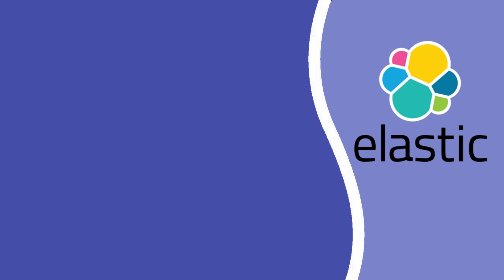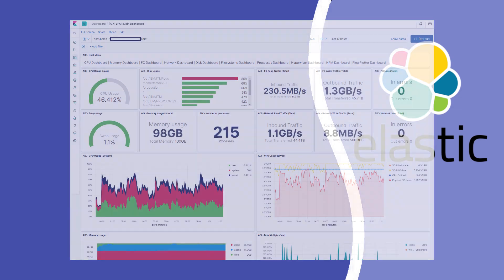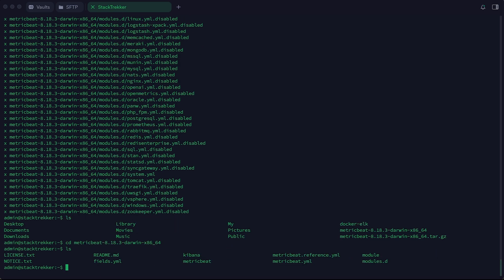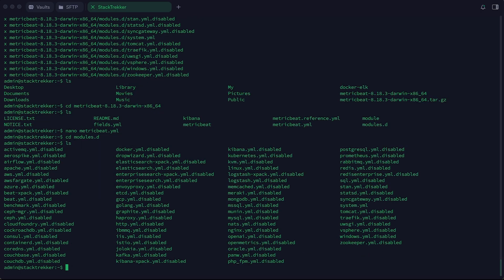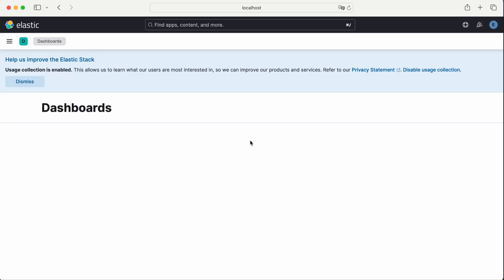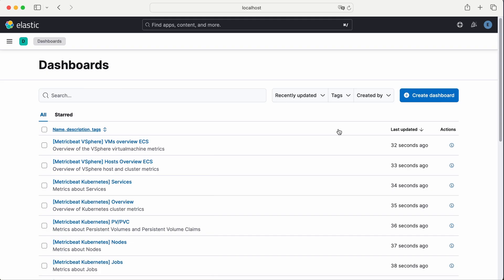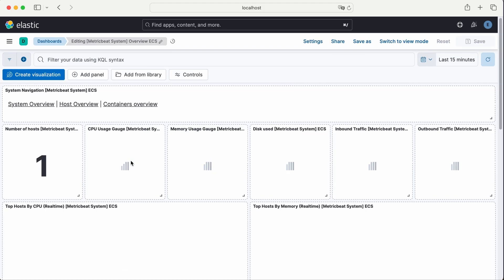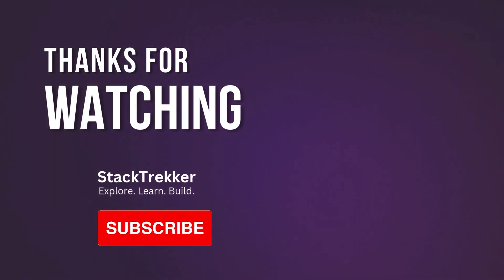Elasticsearch: Collecting Metrics with Metricbeat | ELK Stack Tutorial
Welcome to StackTrekker! In this tutorial, I’ll guide you through collecting system and service-level metrics using Metricbeat and sending them to Elasticsearch for monitoring and visualization. Whether you're tracking CPU usage, memory, or service health, this step-by-step guide will help you integrate Metricbeat into your ELK Stack setup.

🔹 What You’ll Learn:
✅ What Metricbeat is and how it works
✅ How to configure Metricbeat for system metrics
✅ How to connect Metricbeat to Elasticsearch and Kibana
✅ How to use prebuilt dashboards for visualizing data

🎯 Why Use Metricbeat for Monitoring?
🔹 Lightweight and efficient metrics shipper
🔹 Built-in modules for system and popular services (Docker, MySQL, Nginx, etc.)
🔹 Comes with ready-to-use Kibana dashboards
🔹 Ideal for performance monitoring and observability